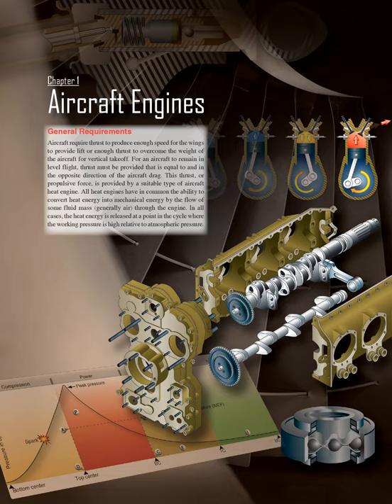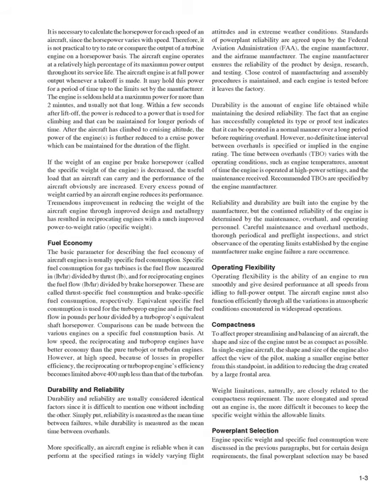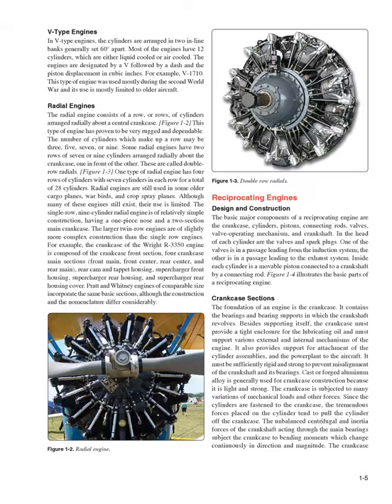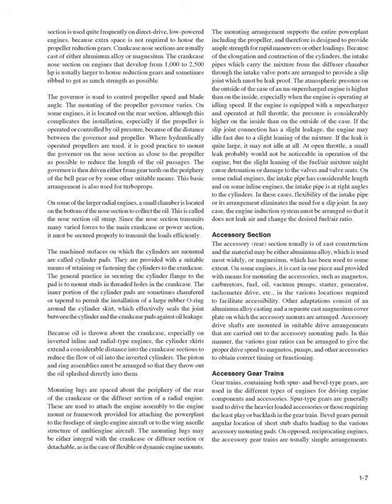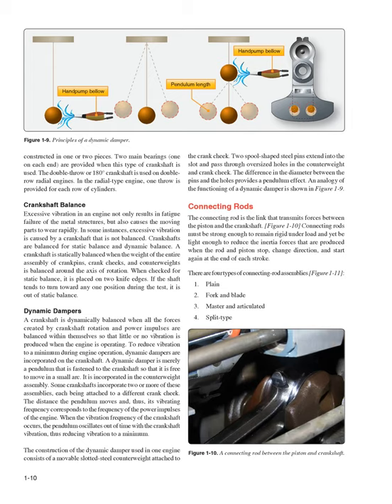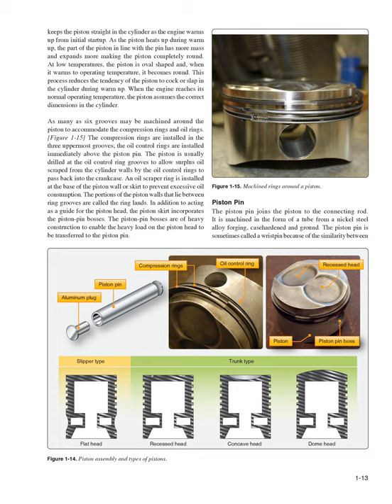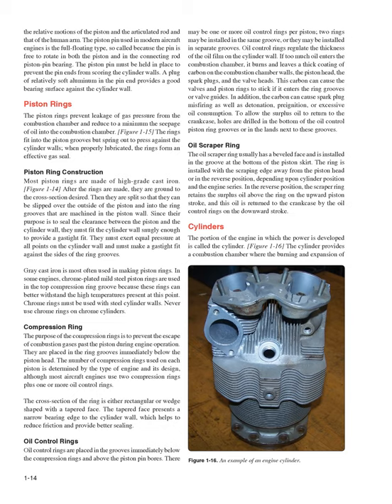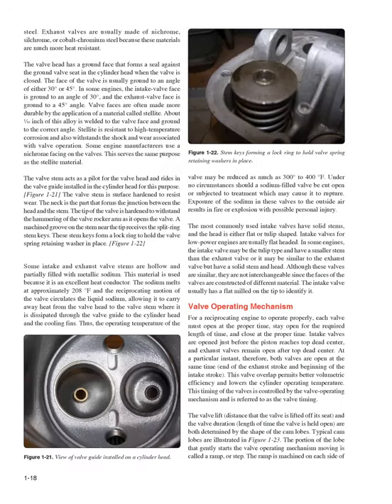Aircraft Engines (Aviation Maintenance Technician Handbook Powerplant Ch.1)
Aviation Maintenance Technician Handbook Powerplant Ch.1 Aircraft Engines
Search Amazon.com for the physical book. (paid link)

Chapter 1 Aircraft Engines General Requirements Aircraft require thrust to produce enough speed for the wings to provide lift or enough thrust to overcome the weight of the aircraft for vertical takeoff.
For an aircraft to remain in level flight, thrust must be provided that is equal to and in the opposite direction of the aircraft drag.
This thrust, or propulsive force, is provided by a suitable type of aircraft heat engine.
All heat engines have in common the ability to convert heat energy into mechanical energy by the flow of some fluid mass (generally air) through the engine.
In all cases, the heat energy is released at a point in the cycle where the working pressure is high relative to atmospheric pressure.